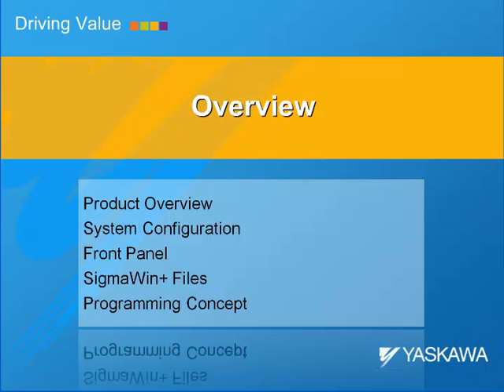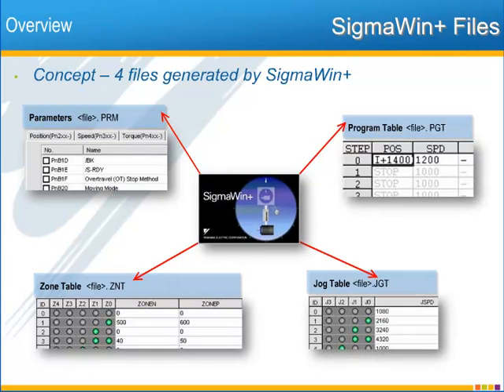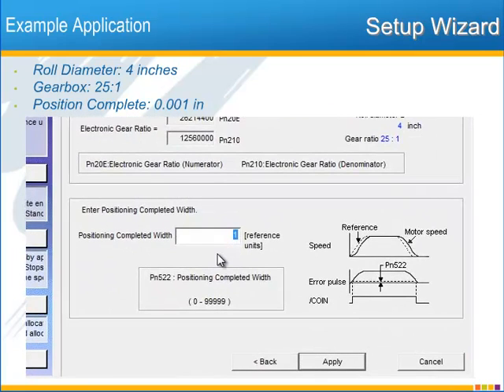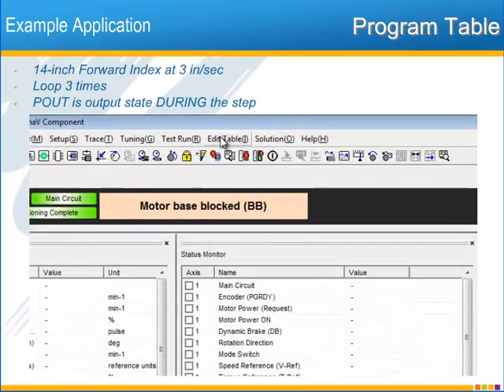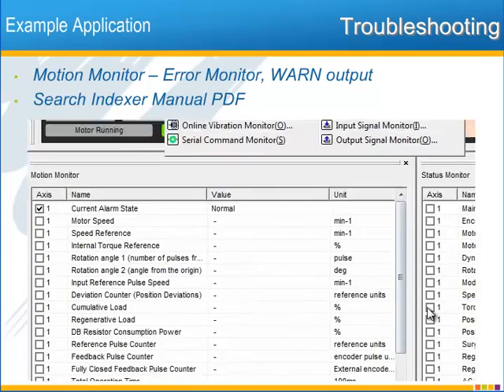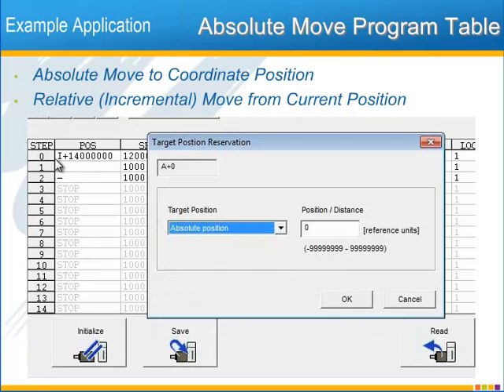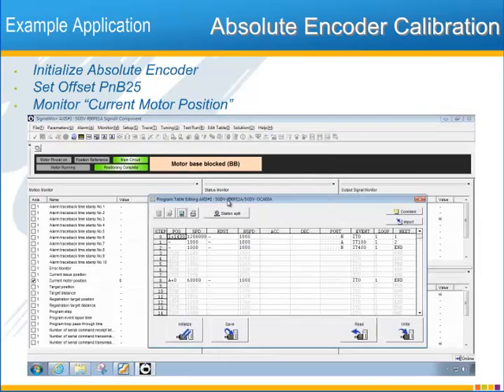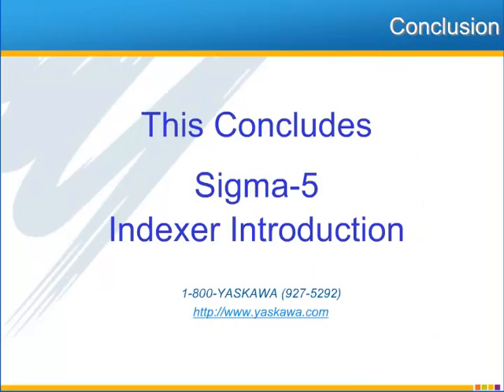Sigma-5 Indexer Introduction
This eLM is also available on the Yaskawa America, Inc. - Drives & Motion Division learning management system, "Learn with Yaskawa".   Keyword: eLM.Sigma5.01.IndexerIntro